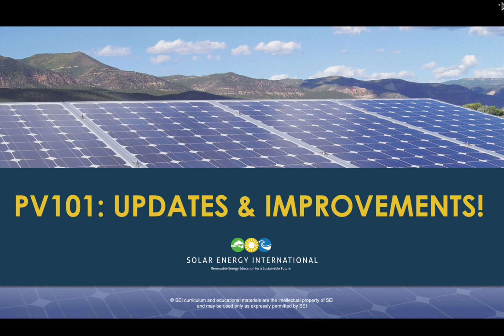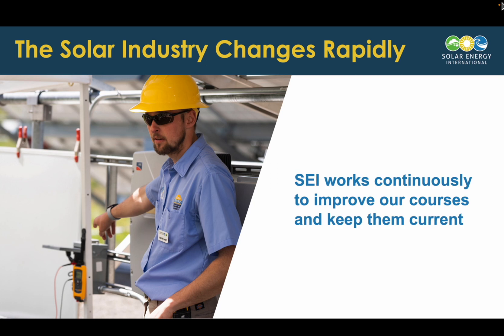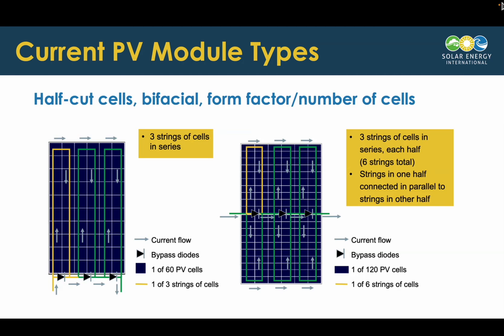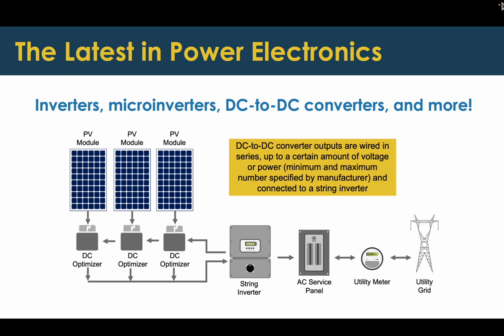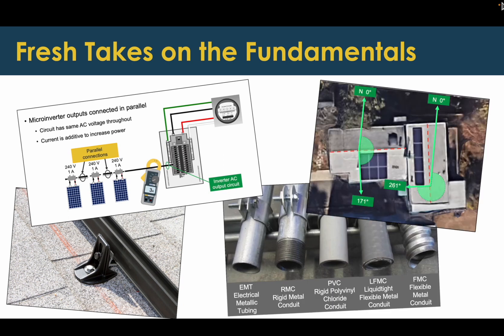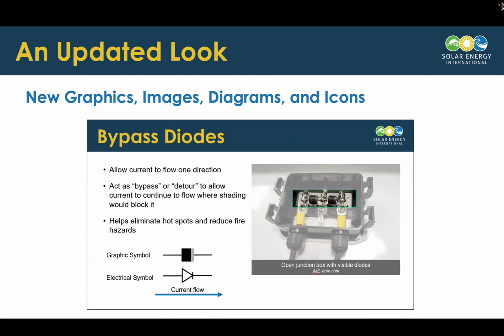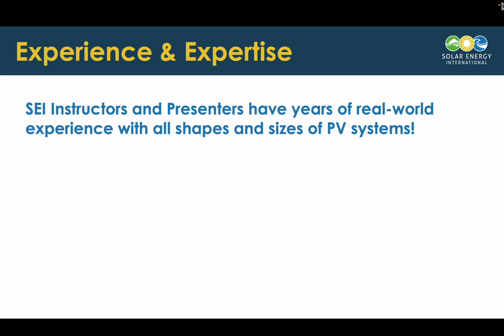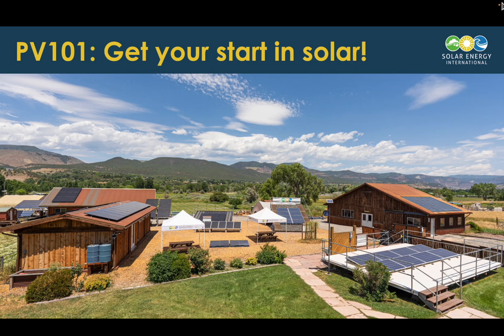Online Course Refresh | PVOL101: Solar Electric Design and Installation (Grid-direct)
SEI is continually improving our curriculum to stay current with the products and methods employed in the solar industry. Discover SEI's newest curriculum enhancements and advancements in our PVOL101 online course with this informative video.